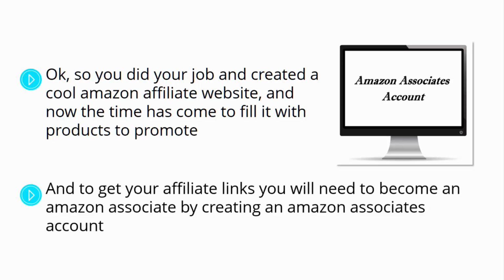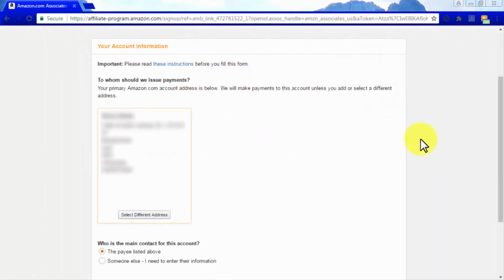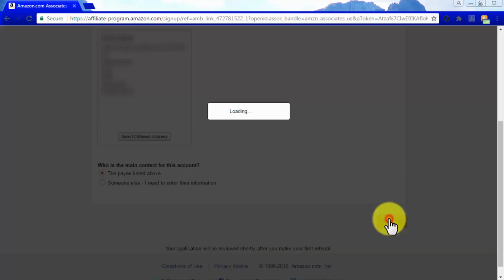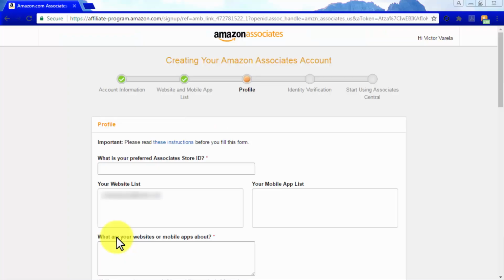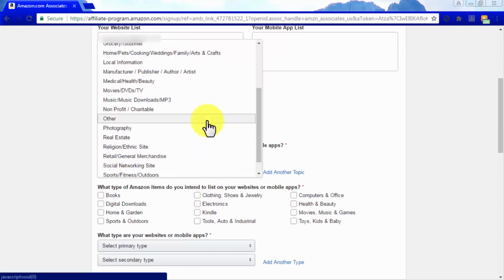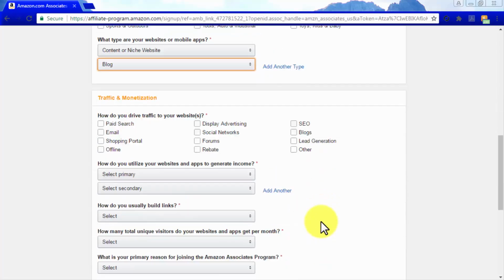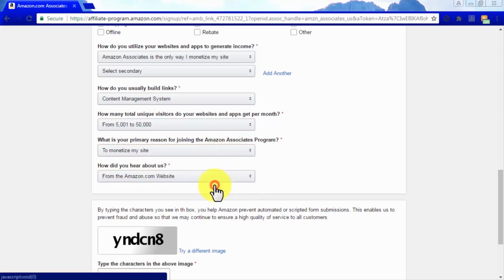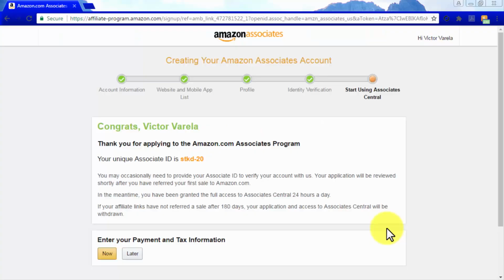How to Create Your Amazon Associates Account: A Step-by-Step Guide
Learn how to create your Amazon Associates account with our comprehensive guide. Follow our step-by-step instructions to sign up for an account, choose the right products to promote, and start earning money today. Whether you're a seasoned marketer or just getting started, our guide will help you navigate the process and maximize your earning potential. Get started with Amazon Associates now!

Learn best of paid courses for free at our blog l2urn.blogspot.com and start earning by upgrading your skills.